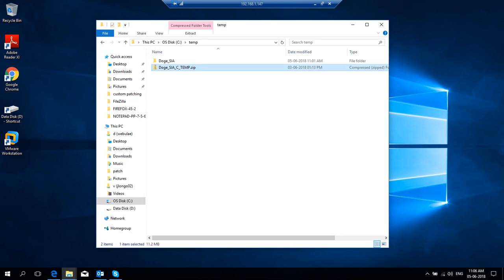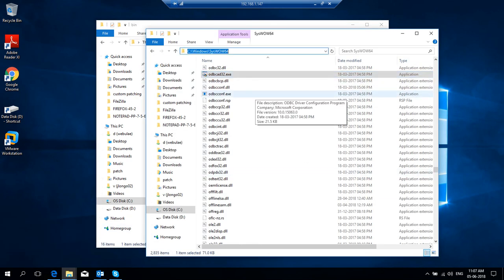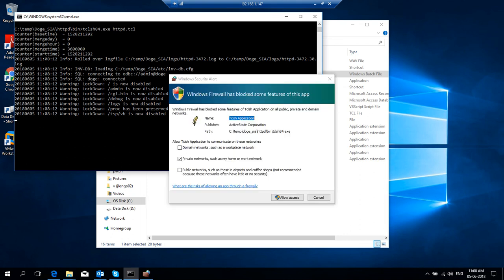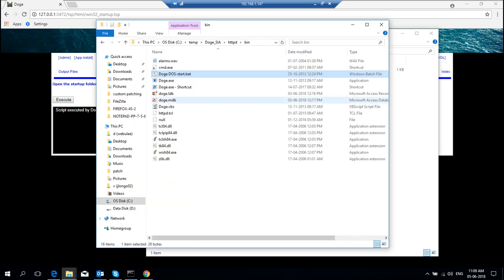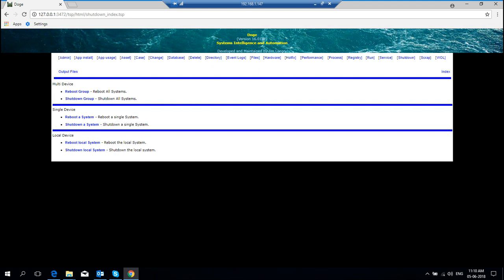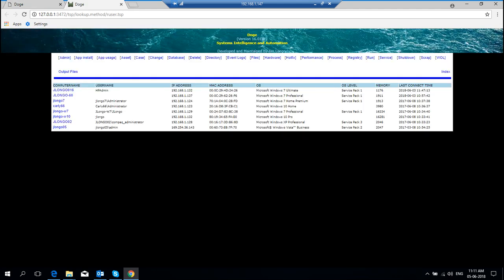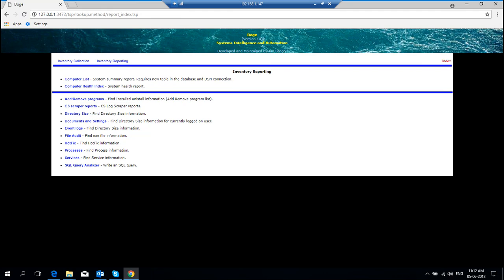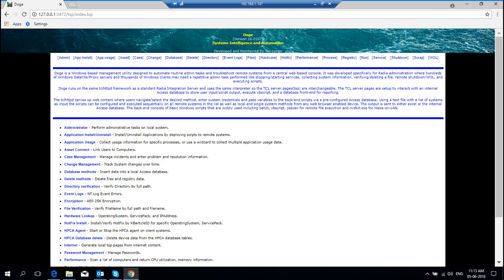Doge setup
Quick video showing how to get Doge setup and running.